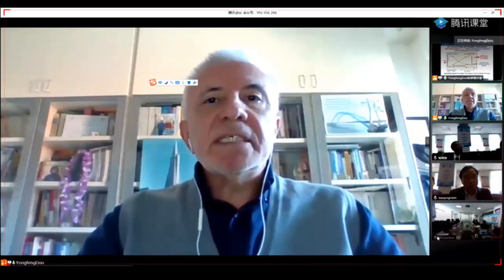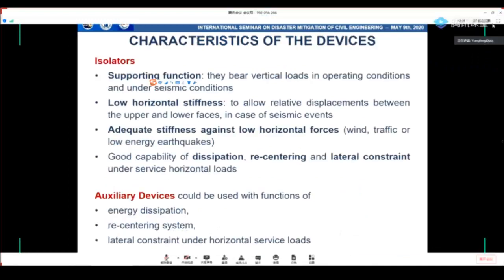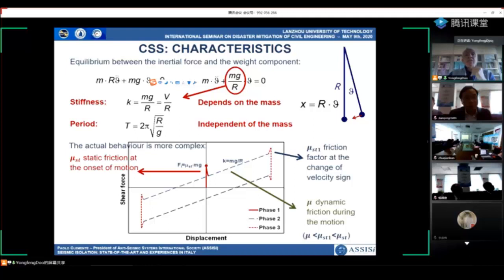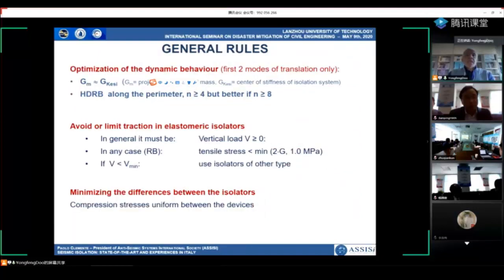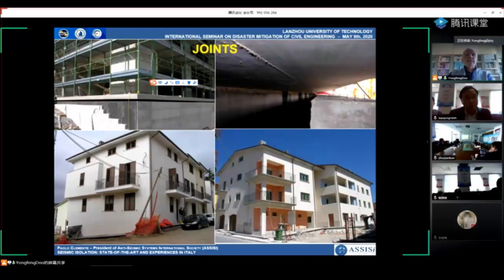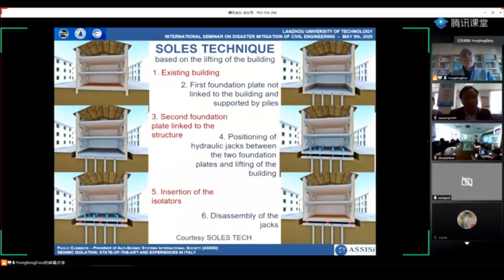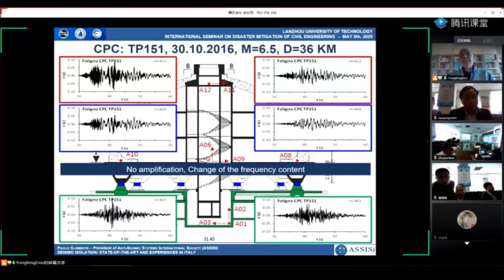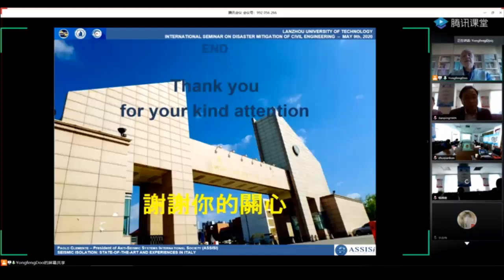Seismic isolation: state-of-the-art and experiences in Italy